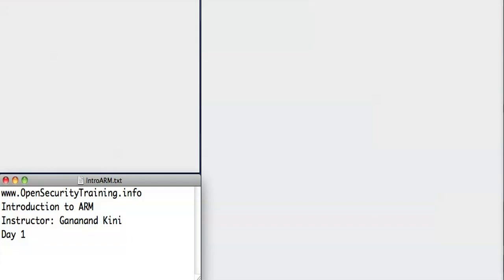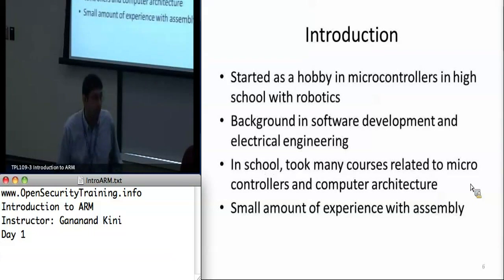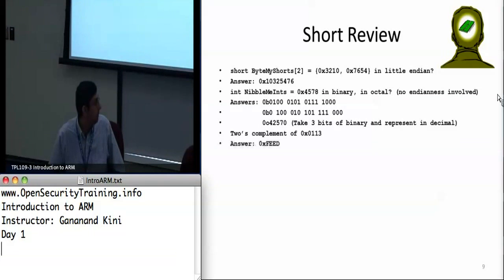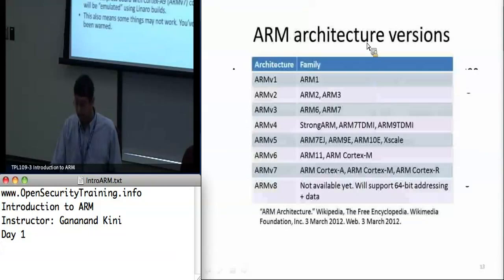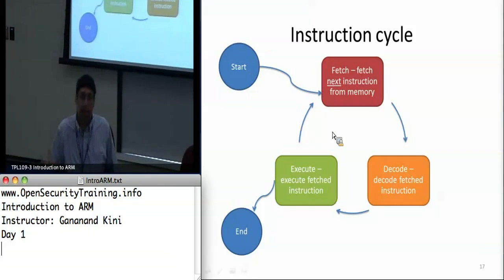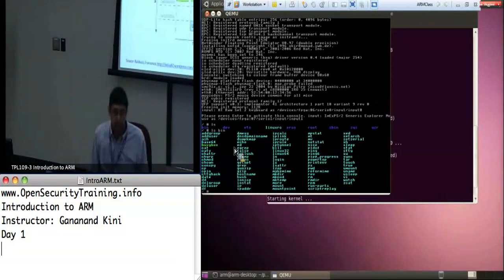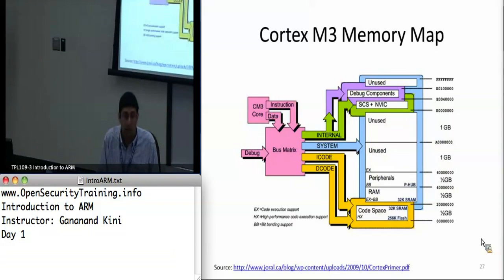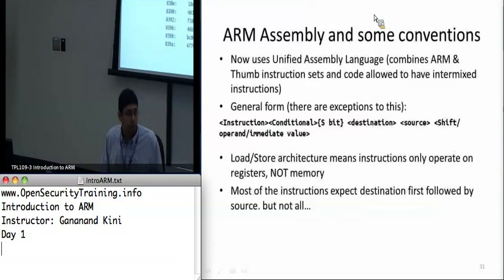OpenSecurityTraining: Introduction to ARM (Day 1, part 1)